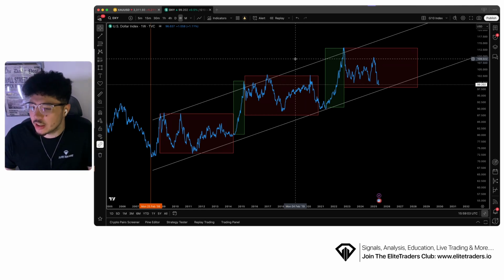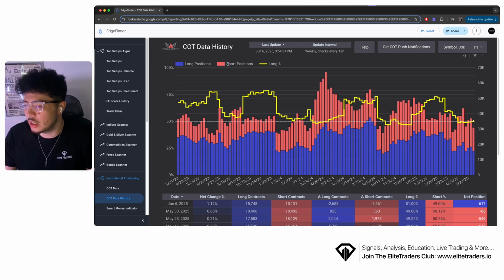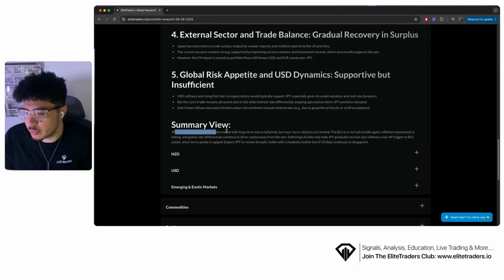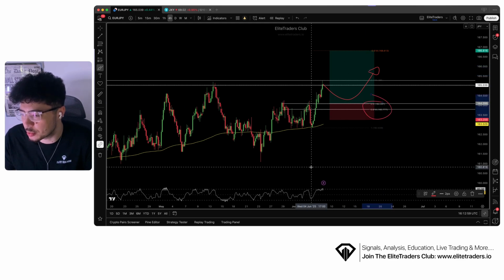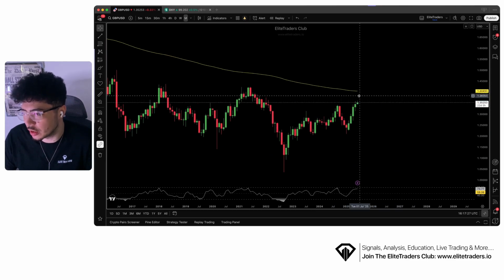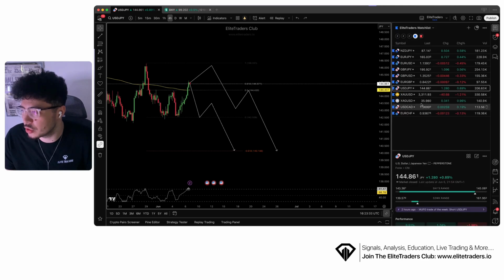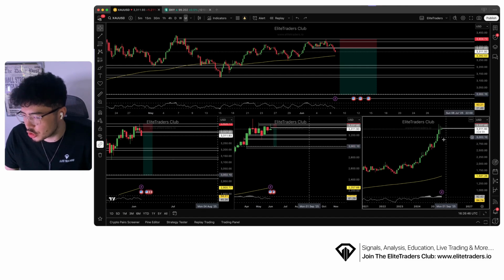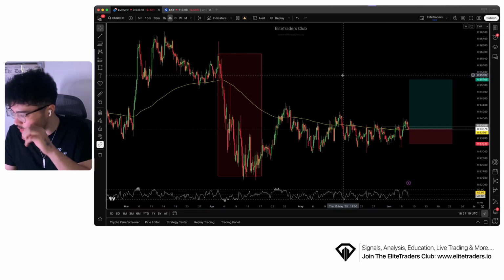BEST TRADES THIS WEEK: EUR/USD EUR/JPY XAU/USD And More!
💬 Join the #1 Free Telegram for daily analysis, market updates and trade ideas

This content is for educational and entertainment purposes only. Nothing in this video constitutes financial advice. Trading is risky, and past performance does not guarantee future results.